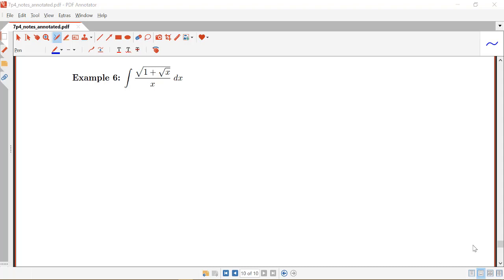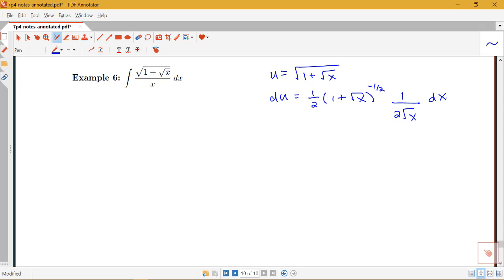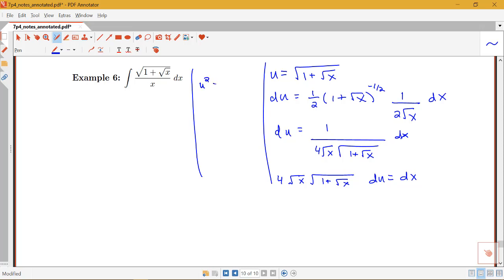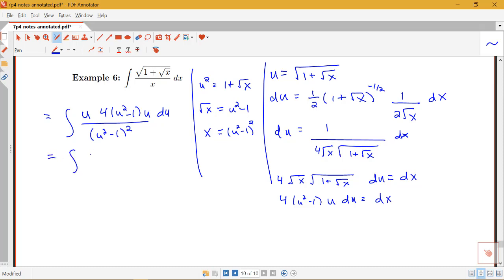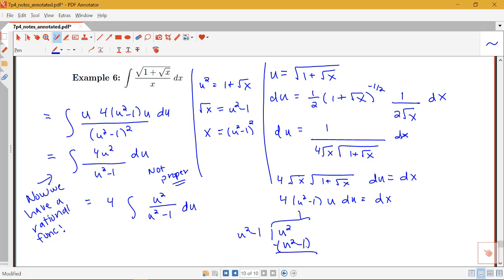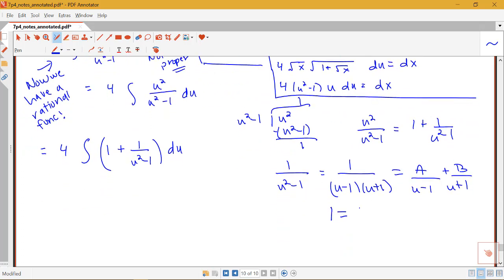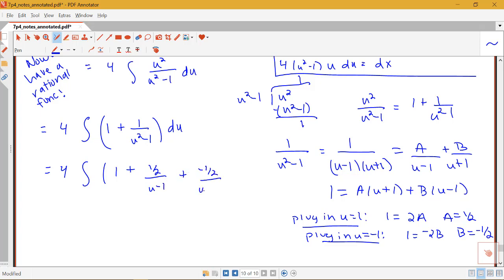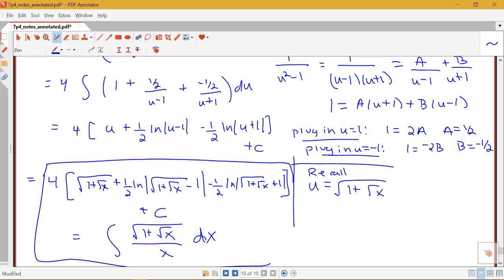Example using u-substitution to turn a nonrational function into a rational function (7.4, part 8)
Another example using u-substitution to turn a nonrational function into a rational function.  From Section 7.4 in Stewart's Calculus.